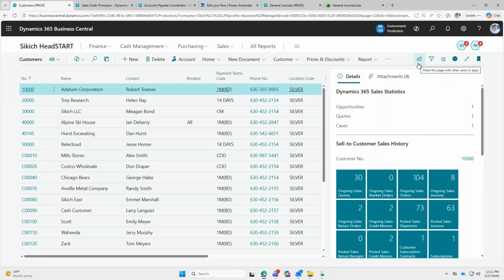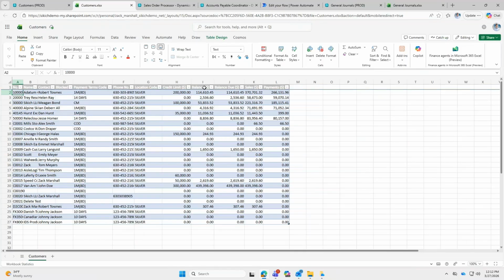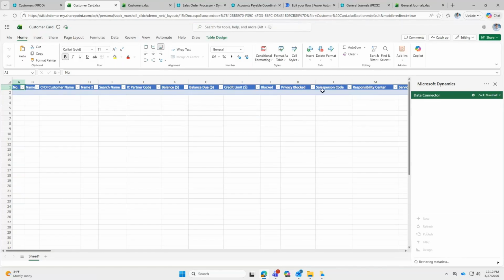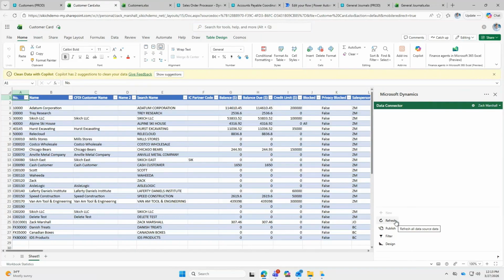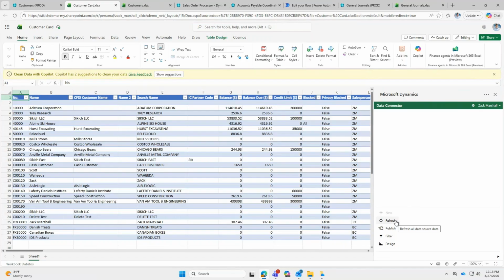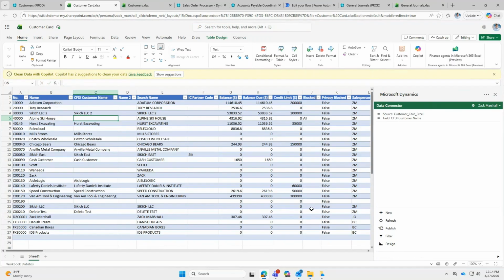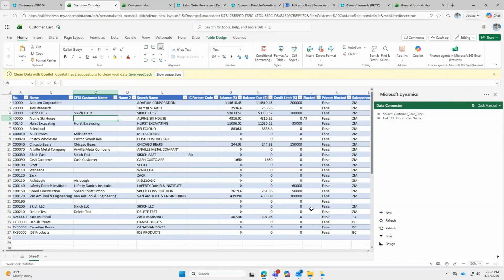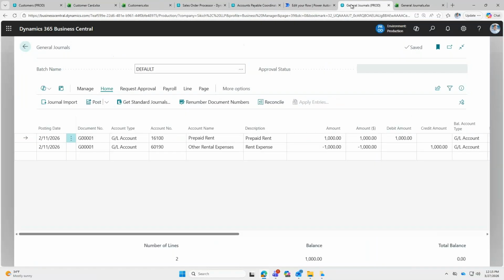Working with Excel and Business Central | Sikich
Learn how Business Central integrates with Microsoft Excel for reporting, analysis, and data management.

In this demo, we cover:
• Open in Excel
• Edit in Excel
• Refreshing business data
• Publishing changes back to Business Central
• Managing journals and records